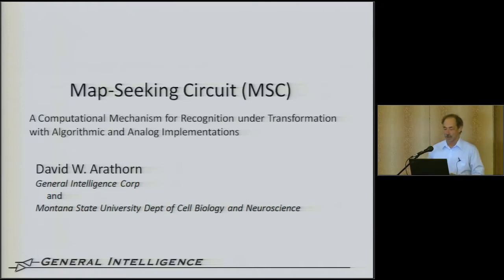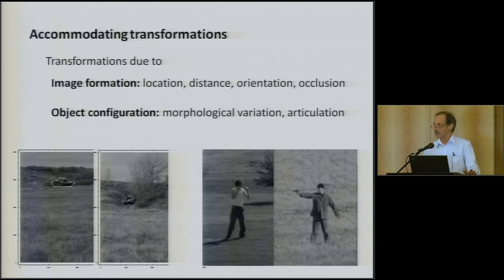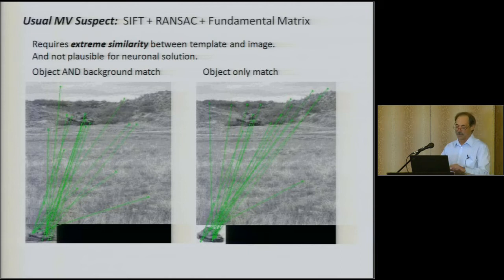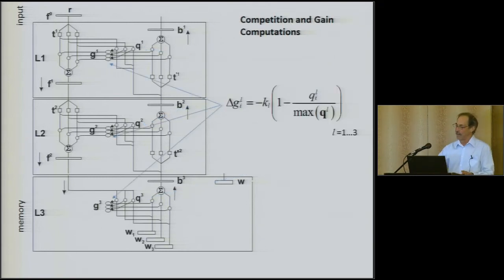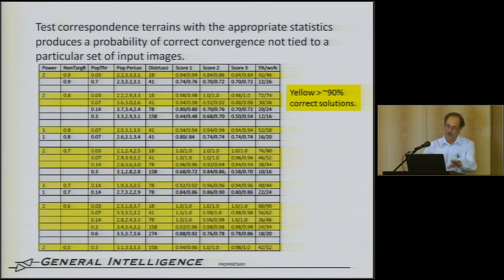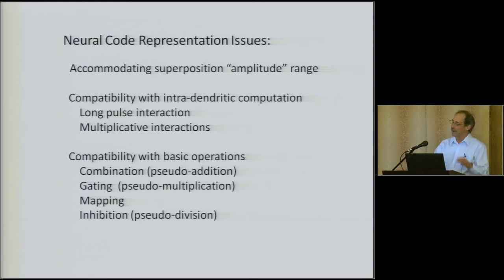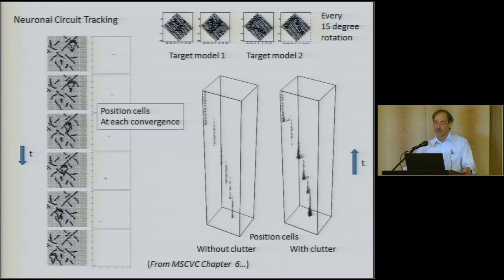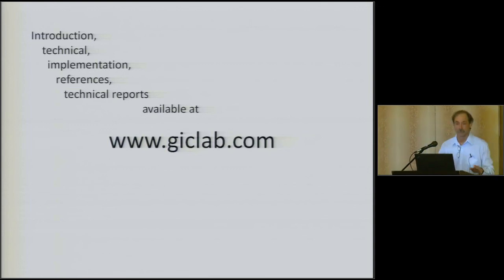002 02 N I C E Workshop 2014 David Arathorn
002 02 N I C E  Workshop 2014  David Arathorn